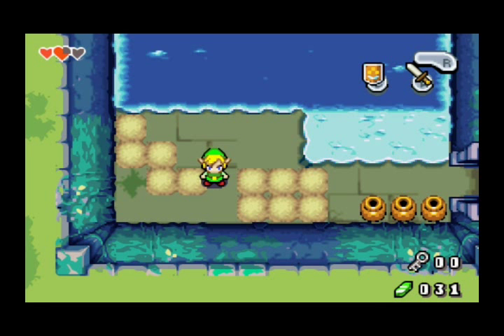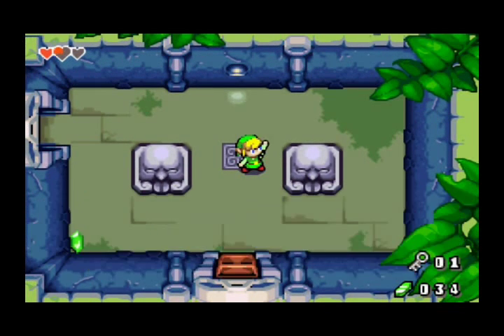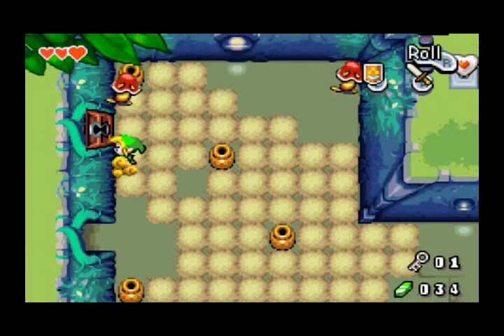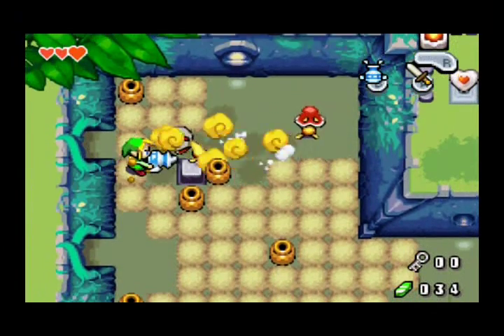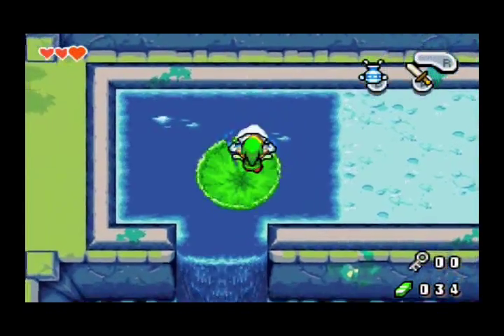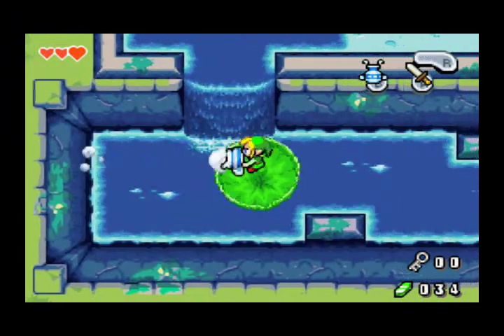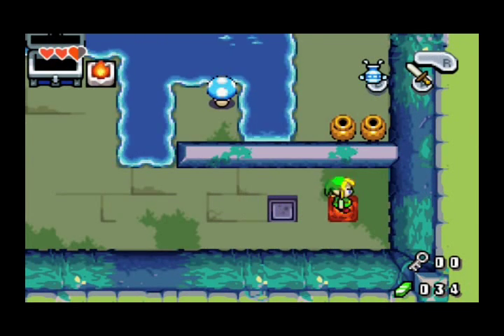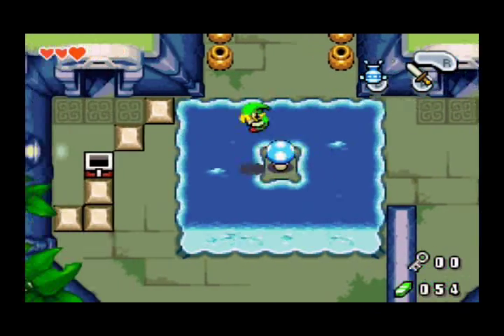Let's Play The Legend of Zelda: The Minish Cap: Part 4- A Slight Breeze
Link travels deeper and deeper into the Deepwood Shrine and meets up with Wigglers cousin. After a brief showdown he is rewarded with the gust jar. With vacuum in hand Link can move on to clean up the rest of the dungeon and face the boss.

Sorry about the dead space at the end of the video, completely forgot to cut that off before I saved the movie file. I'll be more careful in the future.